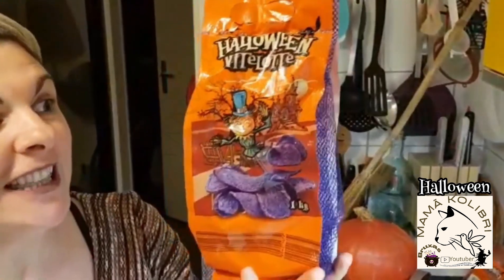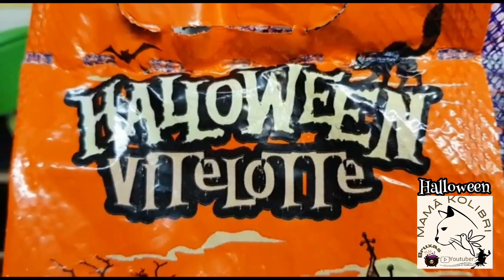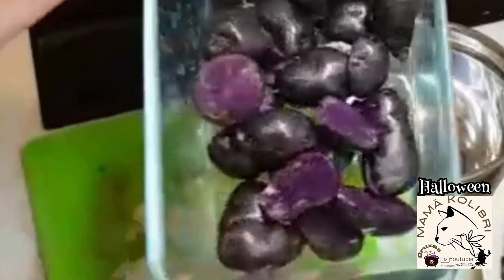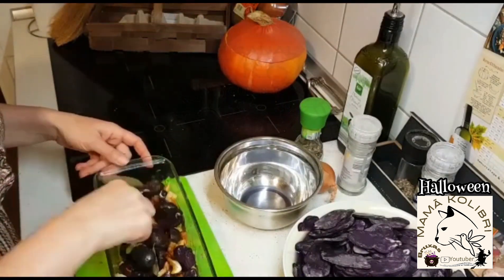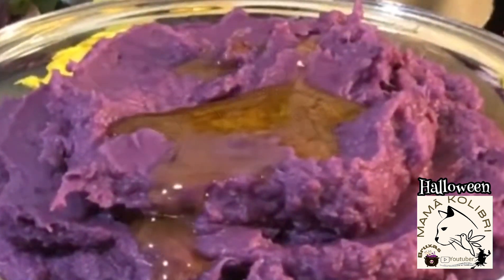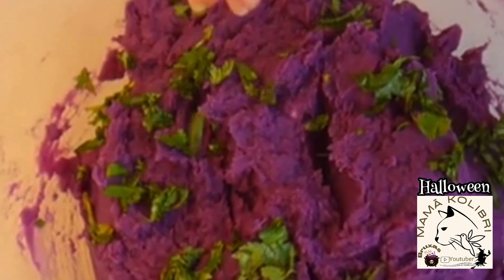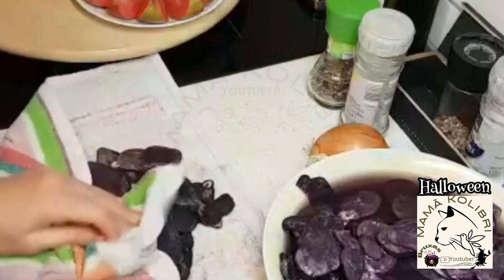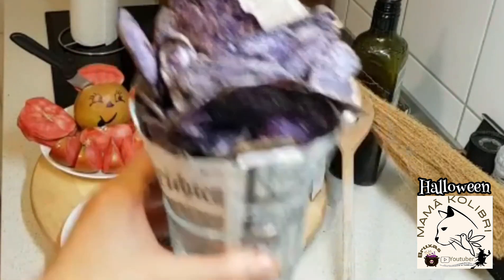PURÉ & CHIPS DE BATATA ROXA DIA BRUXINHAS HALLOWEEN PUREE& PURPLE POTATO CHIPS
PURÉ & CHIPS DE BATATA ROXA DIA  BRUXINHAS HALLOWEEN PUREE & PURPLE POTATO CHIPS ‎@Rosário Almeida
Olá pessoal Hoje o vídeo é continuação de mais duas Receitas do dia das Bruxinhas o Ingrediente de hoje é as Batatas Roxas.

São Receitas deliciosas fazem parte desta época tão bonita que é o Outono palavras para que... espero muito que gostem obrigada por estarem sempre aqui comigo acompanhar neste meu projecto beijinhos nos vossos corações GRATIDÃO NAMASTÊ ❤❤❤

Playlist de Doces e Compotas

playlist: Receitas com Grão de Bico.

 Sou a Anabela
& Este É O Meu Canal .
Quero partilhar com todos vocês
as  experiências que faço na minha cozinha
de receitas saudaveis tentar encontrar uma vida de equilíbrio na alimentação.
Quero partilhar com todos vocês está minha caminhada de uma vida menos consumista,
 mais ecológica e sustentável.
Como sempre digo a minha alimentação e na minha comida não tenho e nem coloco Rótulos, tento o mais possível comer comida de verdade e digo NÃO à comida industrializada e digo SIM à comida de verdade.

Aqui podem encontrar
Receitas: Saudáveis,
Vegetarianas, Vegan,
Low Carb, Zero Glúten,
Zero Lactose, Zero Açúcar,
Receitas da Gastronomía Portuguesa
e da Gastronomía Alemã

Receitas  De Saúde & Beleza
Dicas, Diy, Vlogues  & Muito Mais
E  uma Cozinha Sustentável

GRATIDÃO

✅Canal: A Bela Luna 🌙

✅canal: Love Your Lifestyle

@Love Your Lifestyle

VENHAM FAZER PARTE DO NOSSO PROJETO